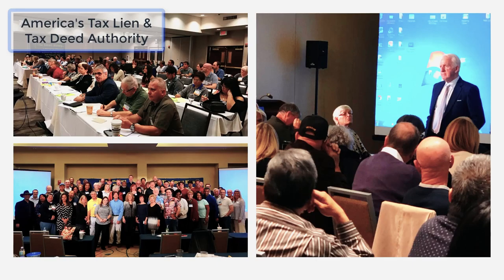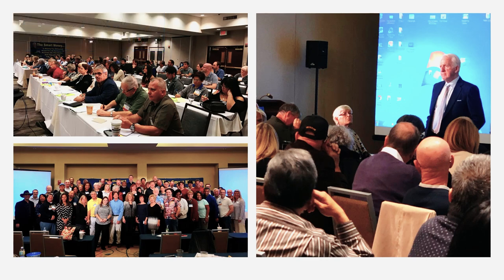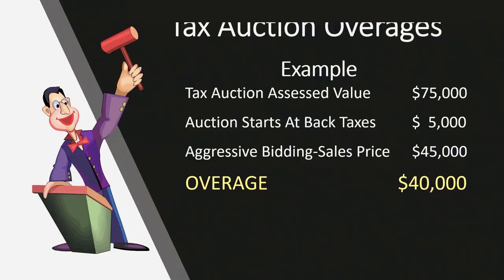How To Claim Tax Sale Overages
Are you wondering how to claim tax sale overages? This is an opportunity that very few people know about, which is why I'll tell you all about it! Watch this video to find out how you can claim this money from the county.

Key Moments In This Episode:
00:00 Intro & Summary
01:06 My Experience Teaching About County Records
02:56 How Properties Get Sold At Tax Auctions
04:47 What Is A Tax Sale Overage?
05:46 Where To Find County Records
07:04 How Property Tax Auctions Work
09:34 What Happens If You Don't Claim Tax Sale Overages
12:35 How To Claim Tax Sale Overages
14:46 How To Get Information From County Employees

Ted chose to teach Tax Lien Certificate and Tax Defaulted Property investing because it is Certain, Predictable, and Secure. He is a specialist at teaching Advanced Tax Lien Certificate and the Tax Defaulted Auction processes and concepts to investors and professionals. Industry insiders consider Ted Thomas to be America’s Tax Lien Certificate and Tax Deed Authority. In the past three decades, he has pioneered many new techniques and strategies for Investors and Professionals.

8021 - How To Claim Tax Sale Overages - SOLO